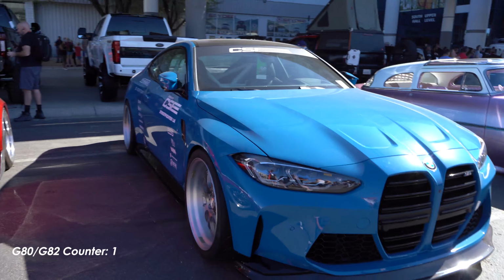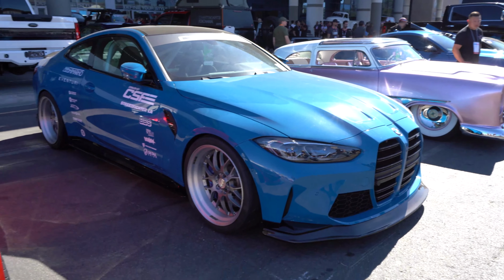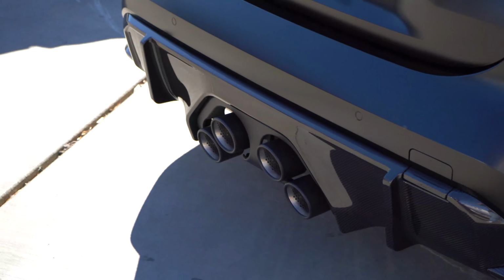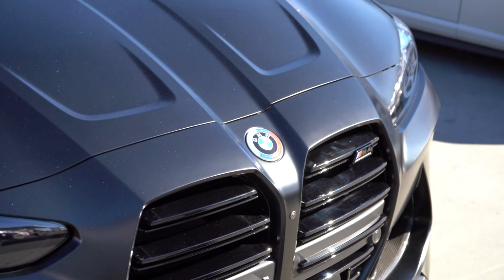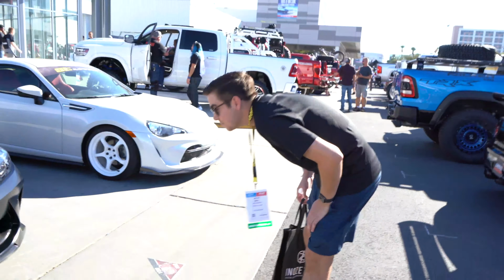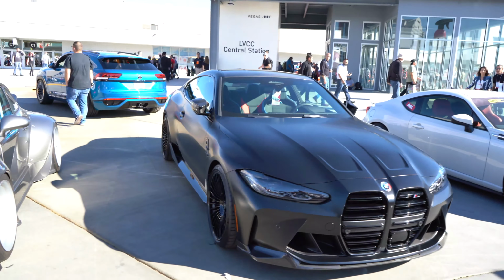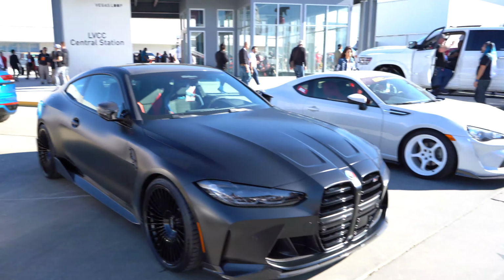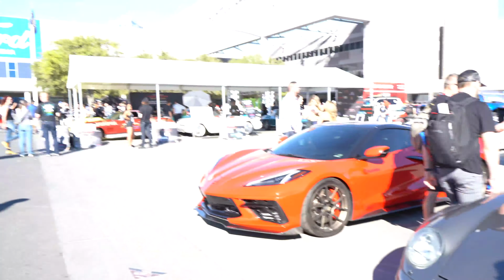GINTANI TWIN TURBO SVJ GOES CRAZY AT SEMA!!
Welcome back to the 5th iteration of Vehicle View! Sorry for the lack of content but we are coming back and just going to have fun! Enjoy our SEMA recap and expect new videos coming soon!

Photography: Jacob Smith (jacobsmithphoto)
Editing: Dexter Dunning

Appreciate the support! - Chris